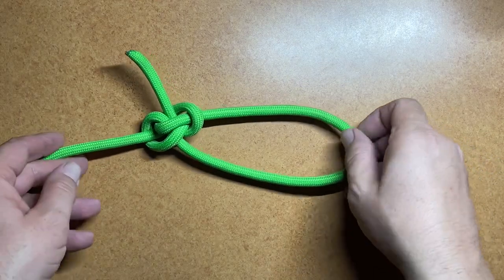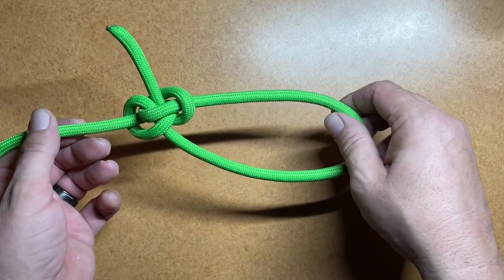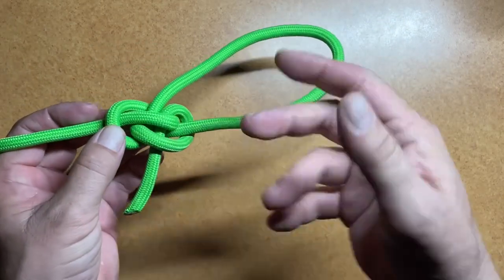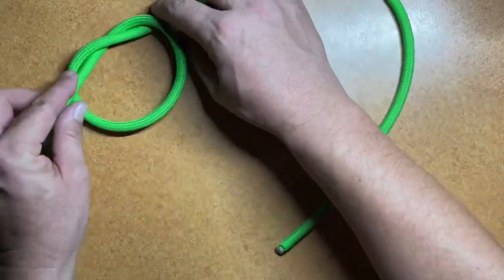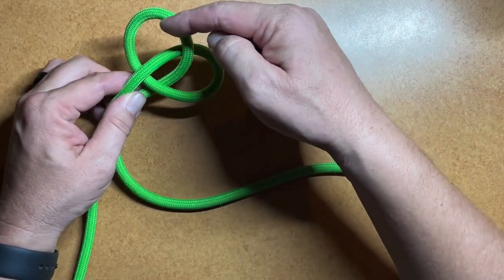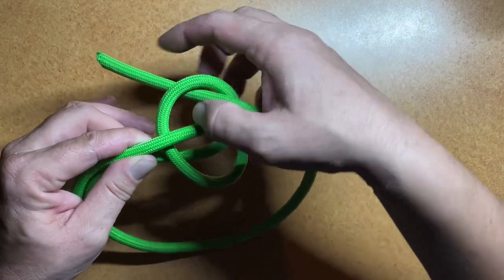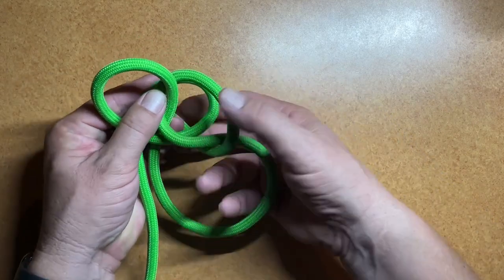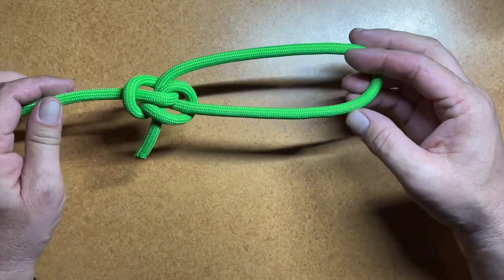Zeppelin Loop Knot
The Zeppelin Loop Knot is a jam proof fixed loop knot. Much like the Zeppelin Bend Knot, it is extremely easy to untie, even after being substantially loaded.